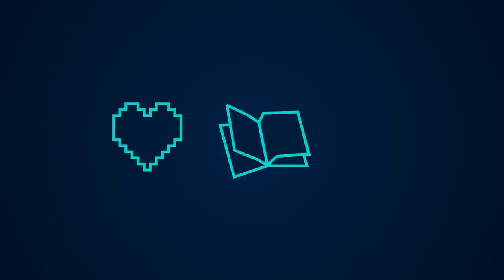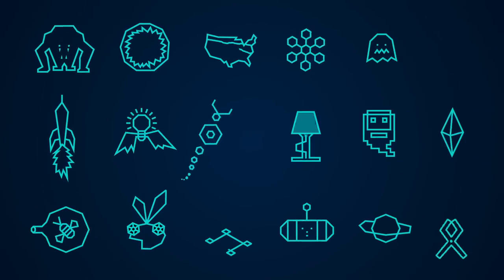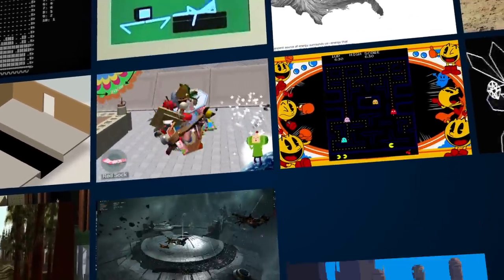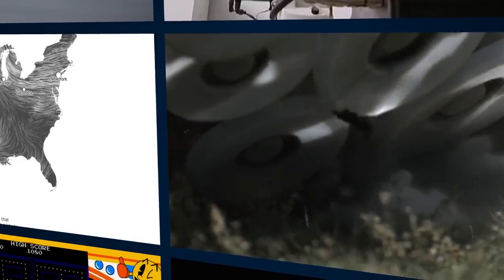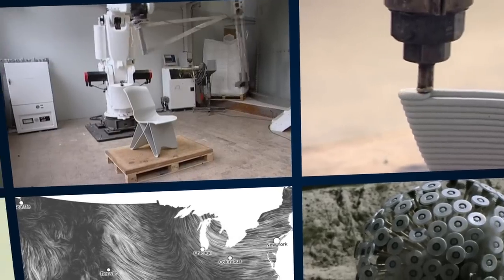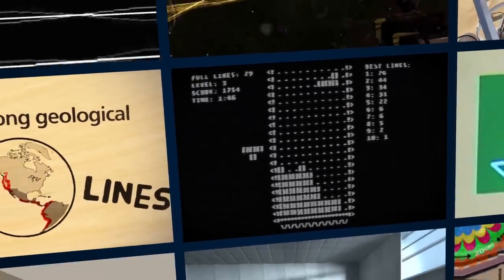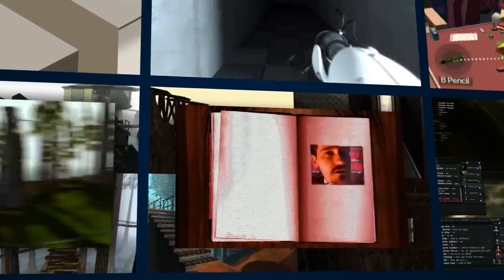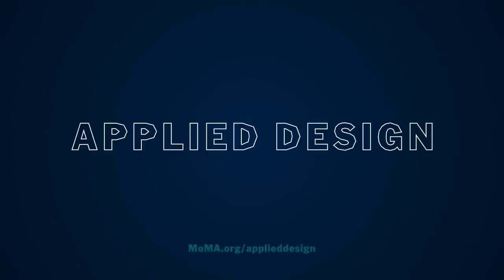Applied Design at MoMA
Images and video courtesy of the artists and designers.